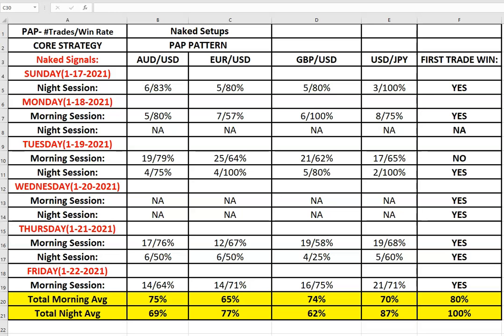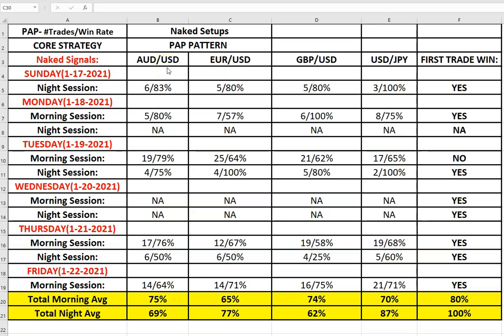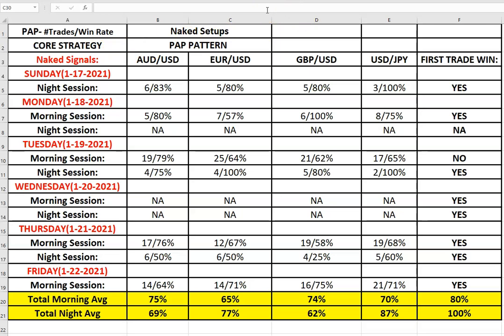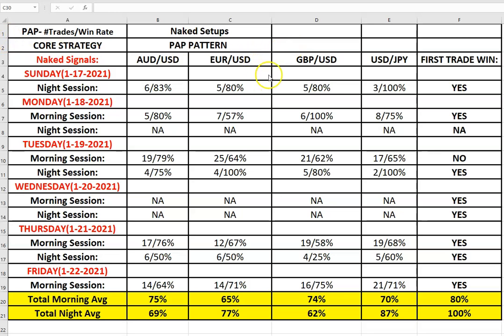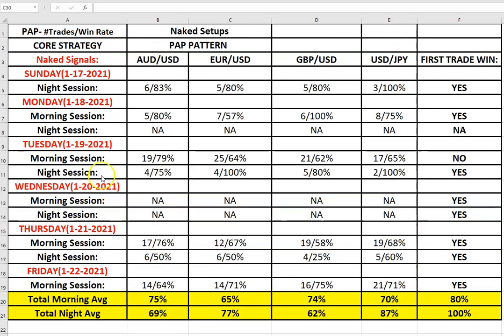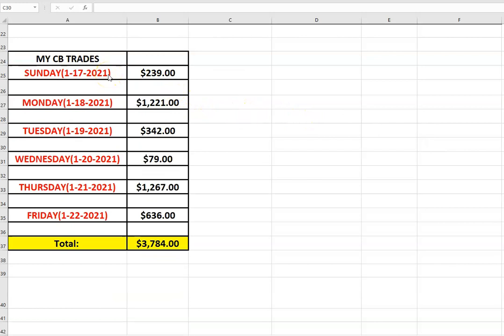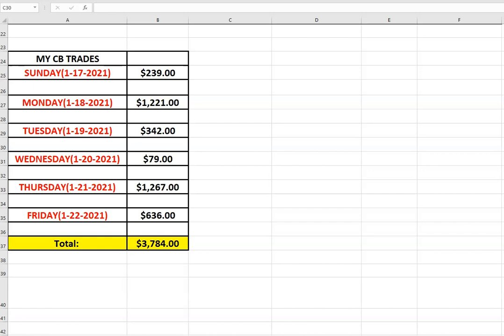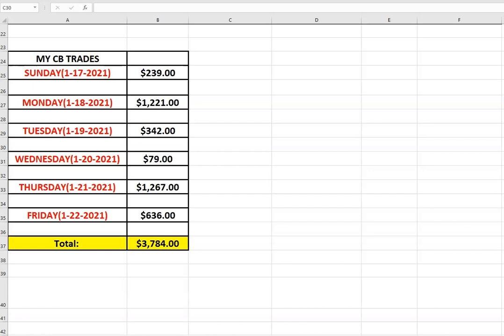WEEKLY RECAP 1-22-2021 | CRYSTAL BALL TRADING $3,784.00!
Starting Capital, what’s the right amount?